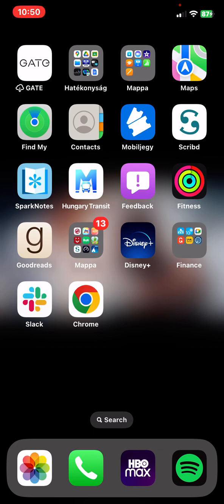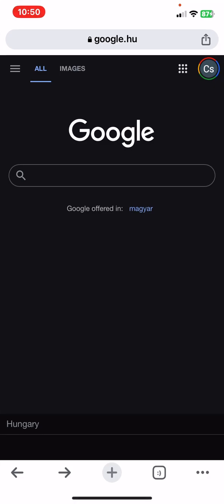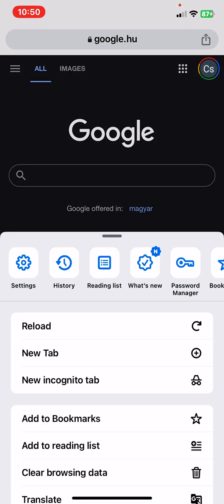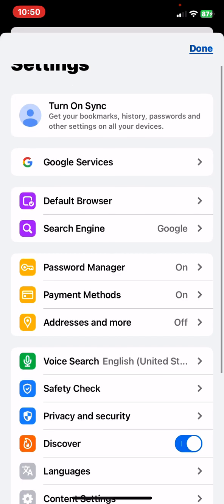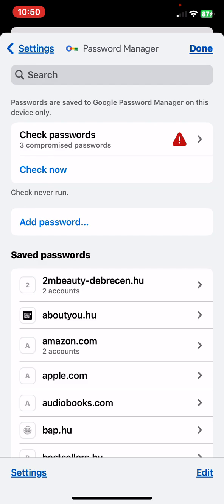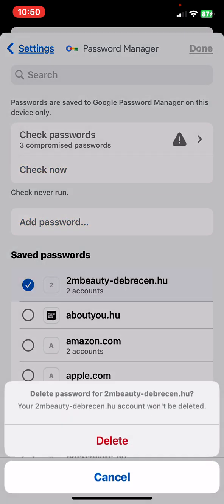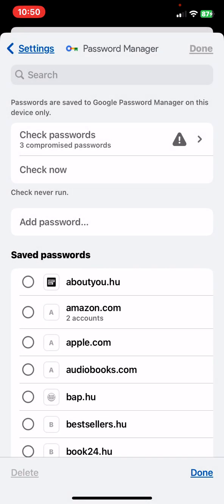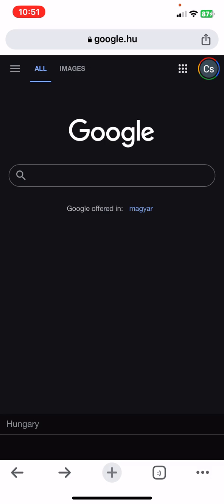How to use the password manager function in Google Chrome?